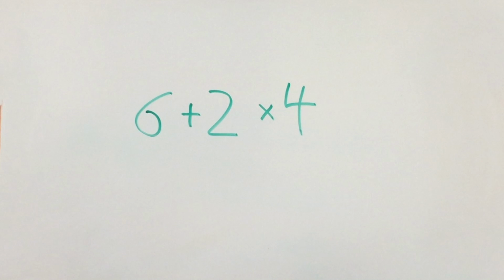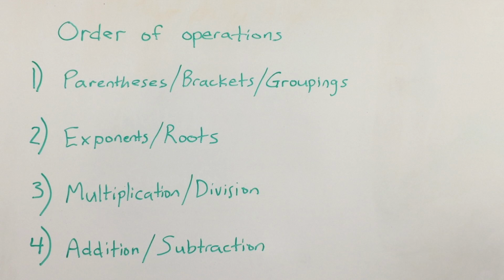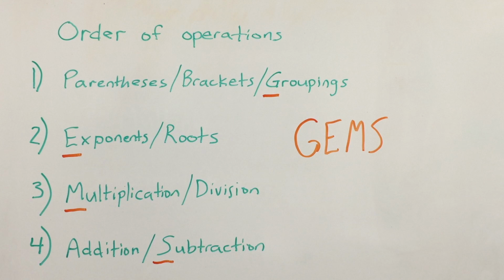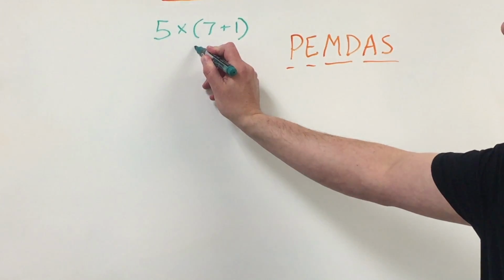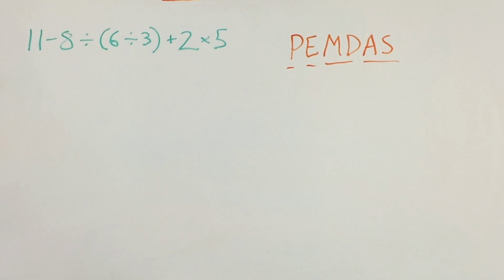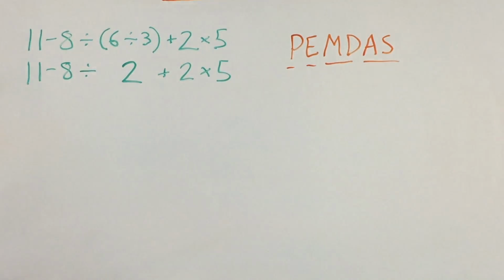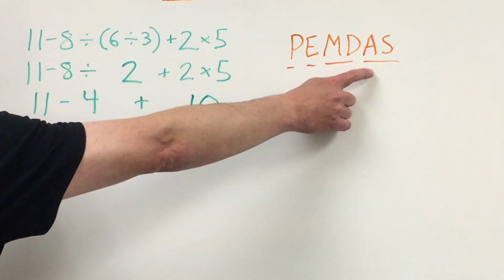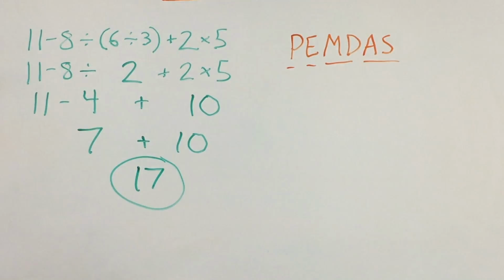Order of Operations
Dr. Curtis of the MathCraft MathLab explains the order of operations.